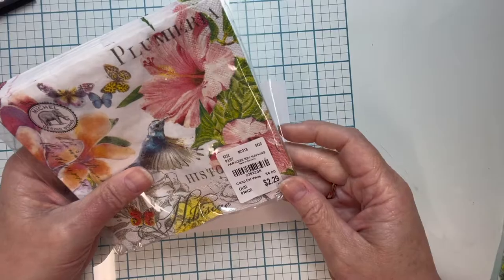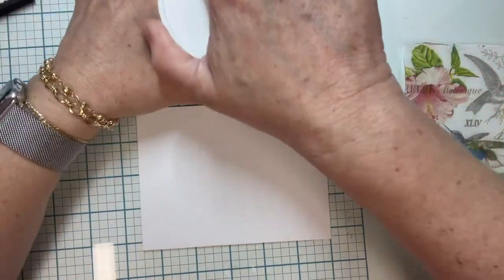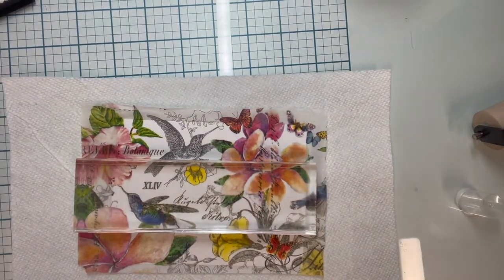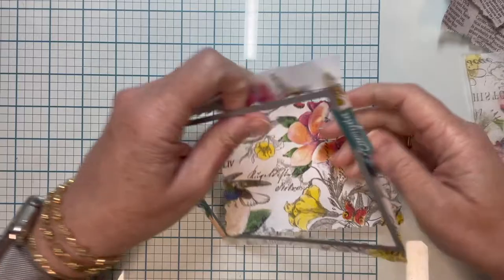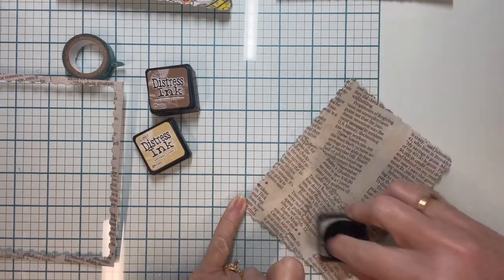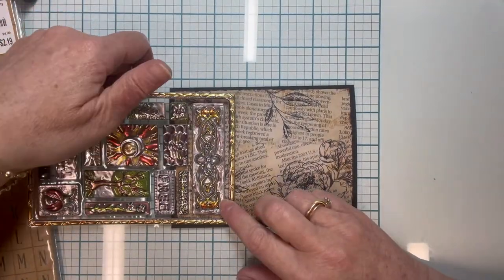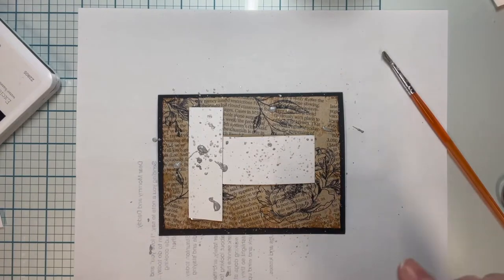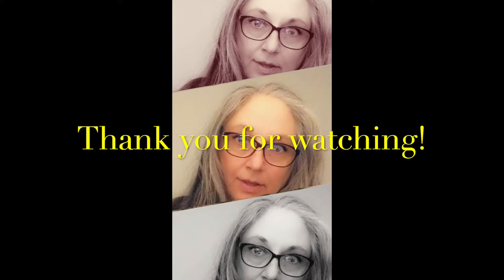Card Making With Napkins and Newspapers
This video demonstrates making card backgrounds using both napkins and using newspaper. Although the techniques demonstrated in this video are focused on card making, the same techniques could also be used for scrapbooking, party decor, or home decor.

Some of the mixed media techniques demonstrated are decoupage, stamping, die cutting, ink blending for an antiqued look, and adding a touch of nostalgia with sealing wax. Various mediums are utilized including Distress Inks, embossing paste, Mod Podge and Golden Regular Gel Matte. This video is suitable for both the beginning paper crafter (as a "how to") up to the advanced paper crafter (layout and card making inspiration).

This video is not sponsored, I'm not trying to sell anything... it is just free paper crafting inspiration for you to have fun with. More details regarding supplies used and cutting measurements can be found